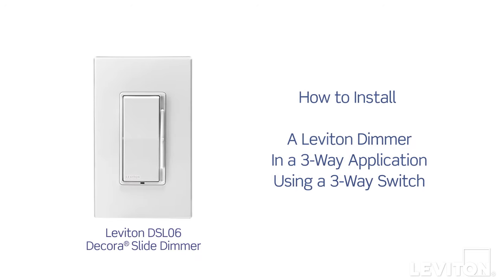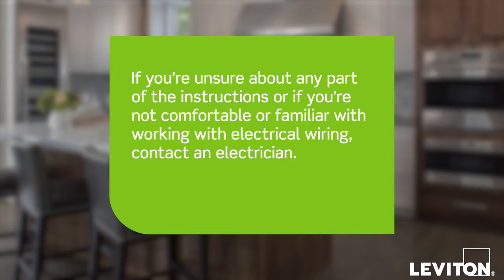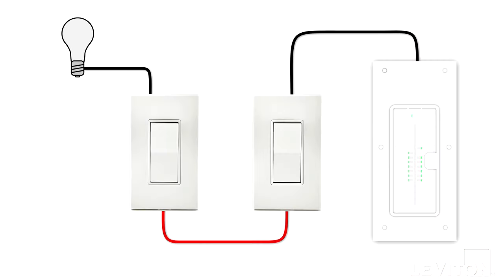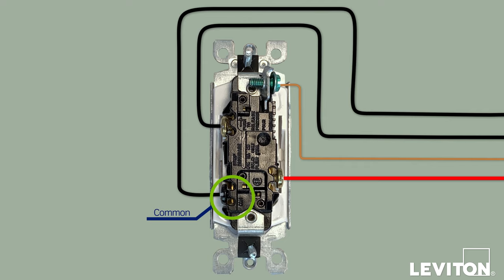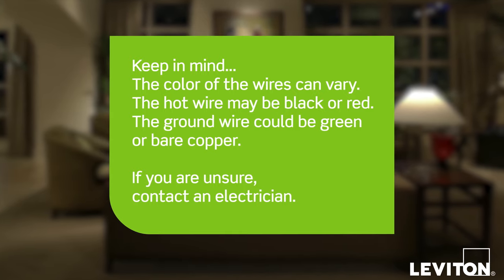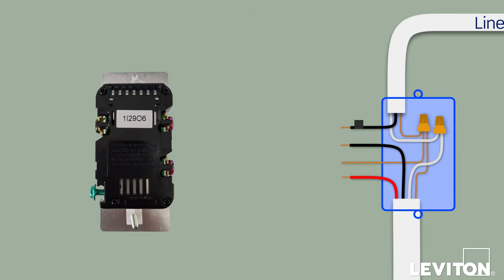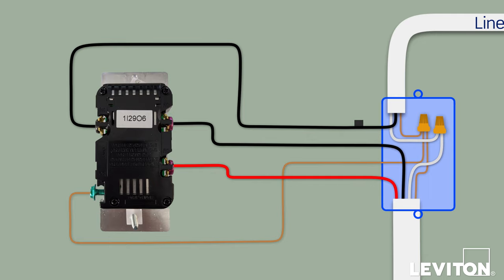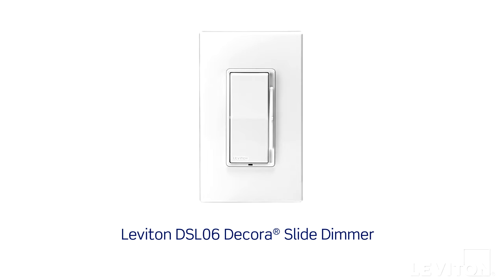How to Install a Dimmer Switch in a 3-way Application | Leviton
This video will teach you how to replace an existing 3-way switch with a Leviton dimmer for use in a 3-way application. Great for Leviton dimmer switches like the DSL06, IPL06, TSL06 and 6674.